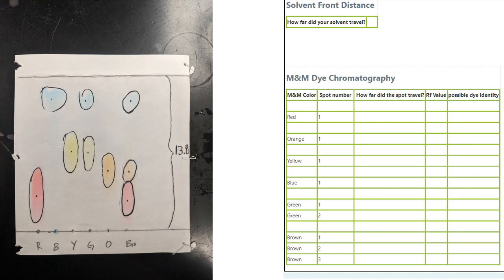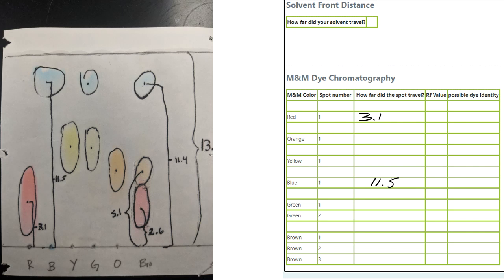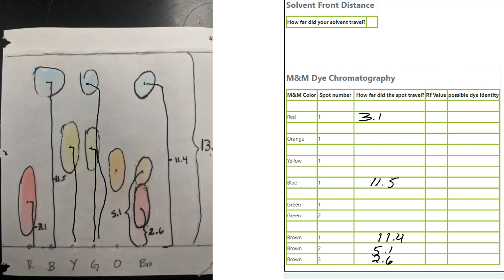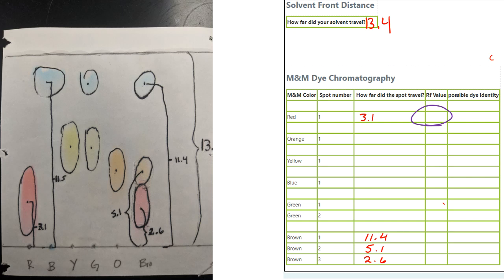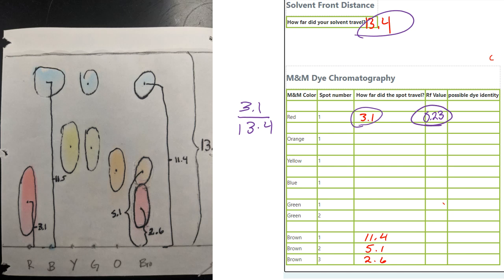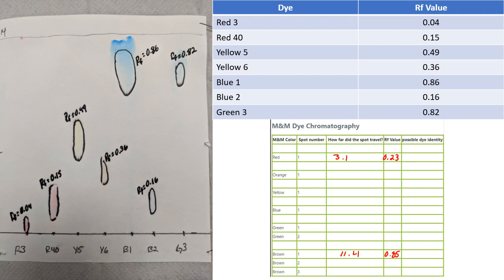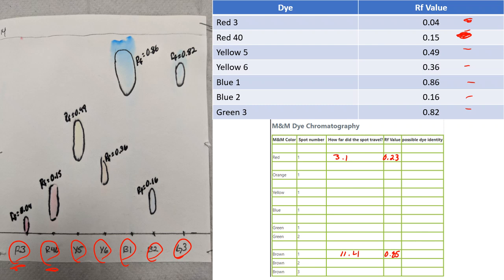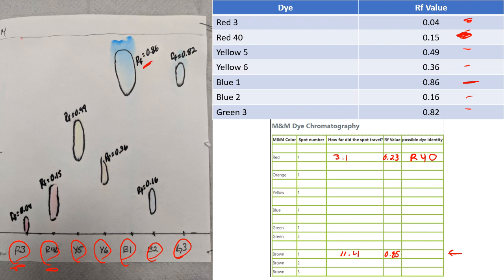Measuring Rf Values For M&Ms